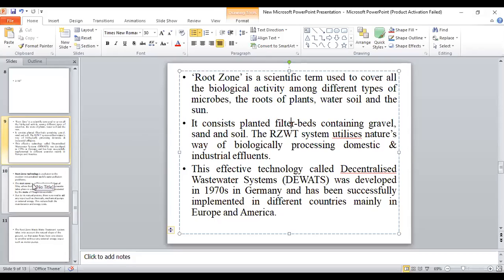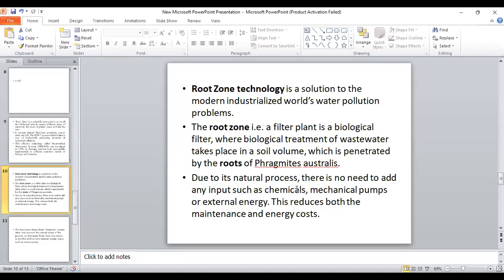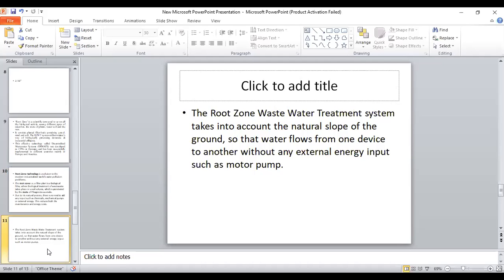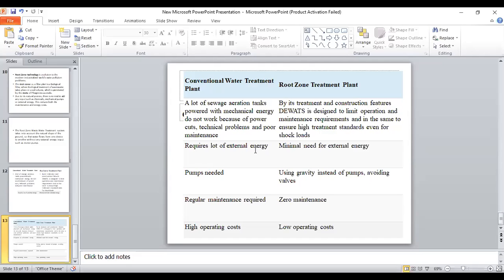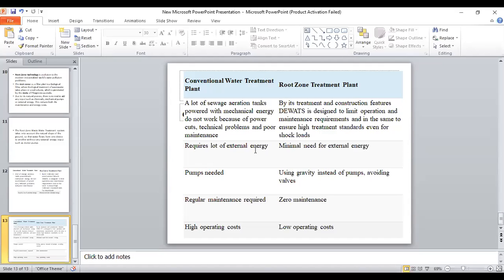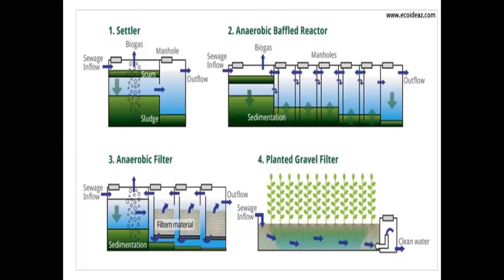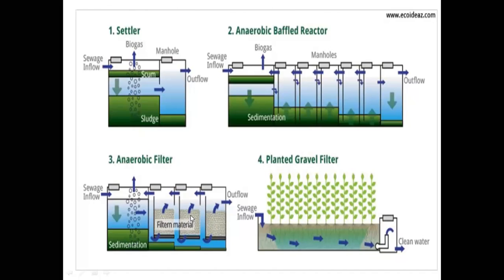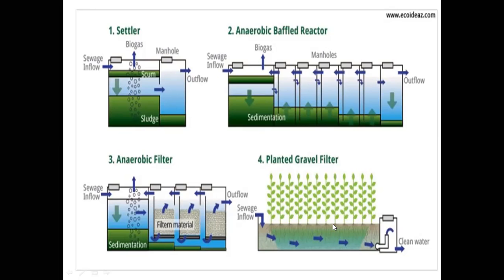Root zone technology